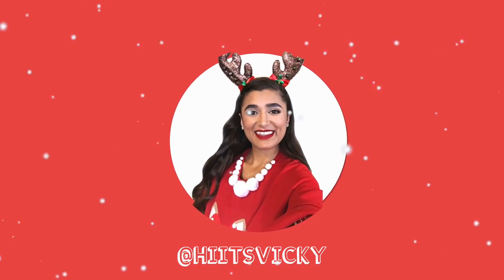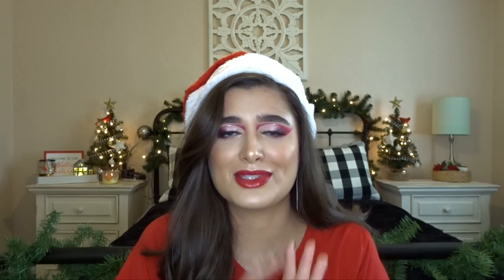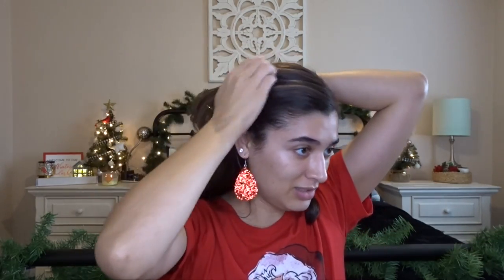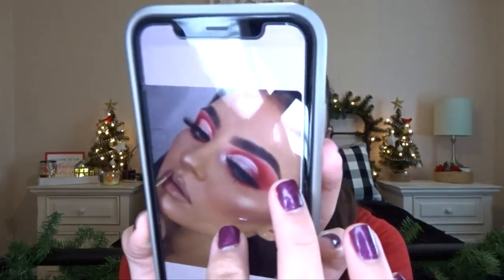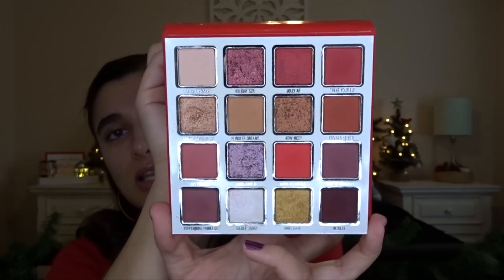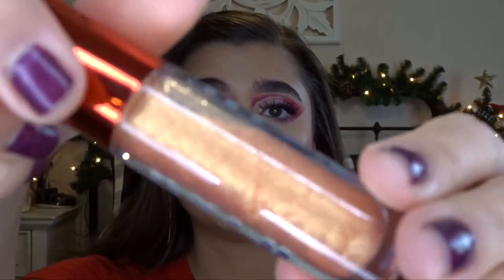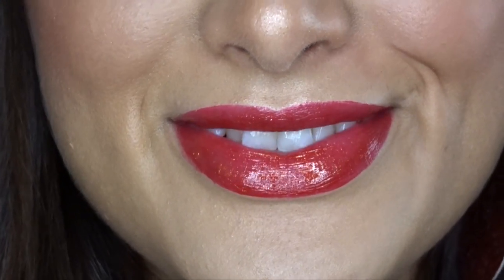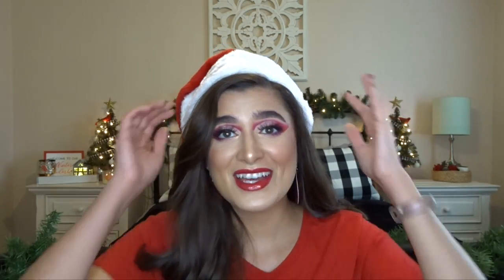SANTA BABY | CHRISTMAS MAKEUP TUTORIAL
Hi everybody! Today I’m bringing you a fun Santa themed makeup look! Hope you enjoy!

Nail polish I’m wearing: OPI nail lacquer in DS Extravagance from 2014, so probably impossible to find now sorry :(

Intro:
Ronettes - Sleigh Bells (PhatCap! Remix)